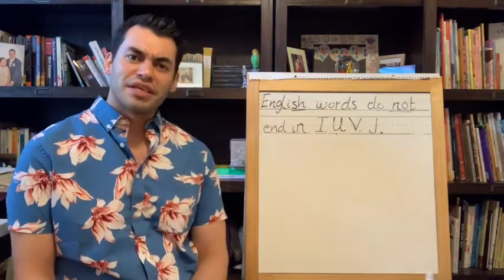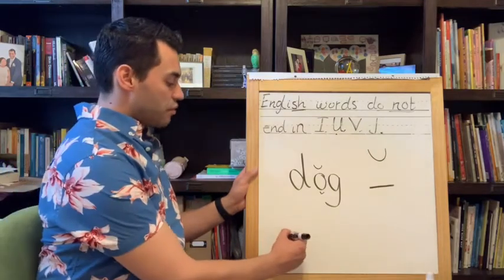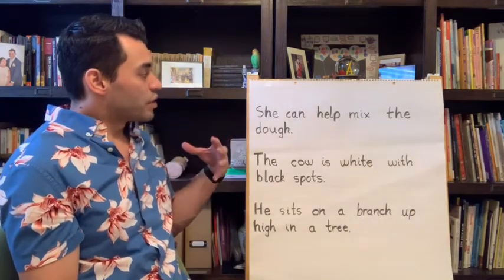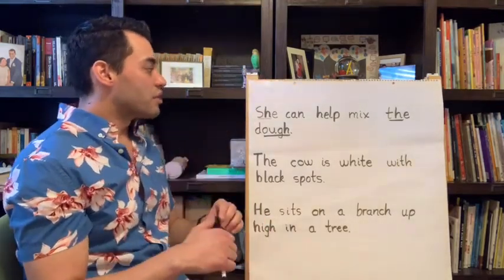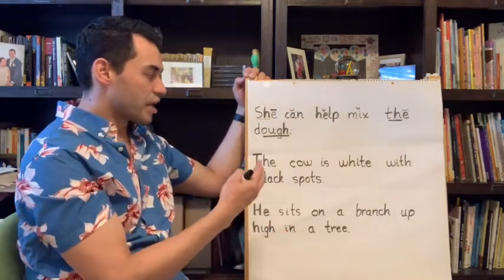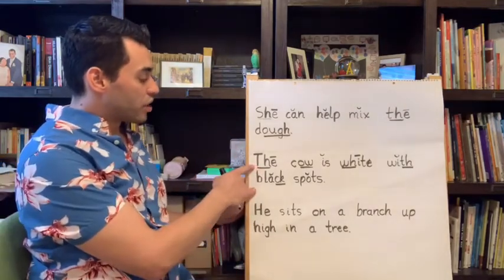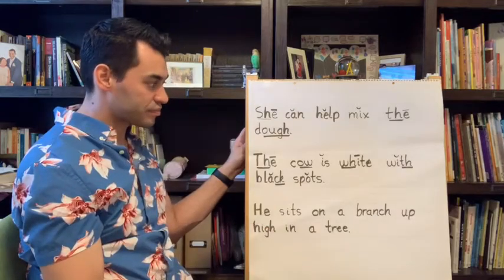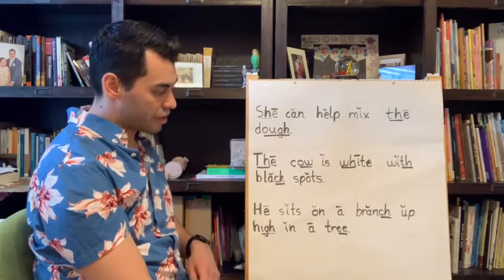Coding Review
Please feel to pause the video if you’re practicing along and need some time to catch up. I like this practice because it helps children develop their reading skills by giving them a visual representation of the sounds in a word.